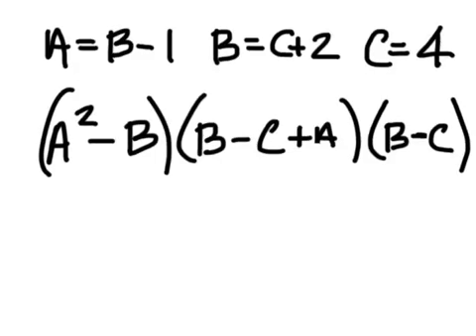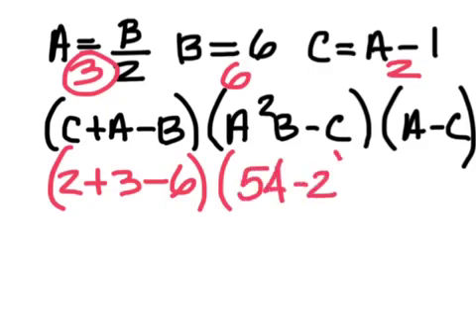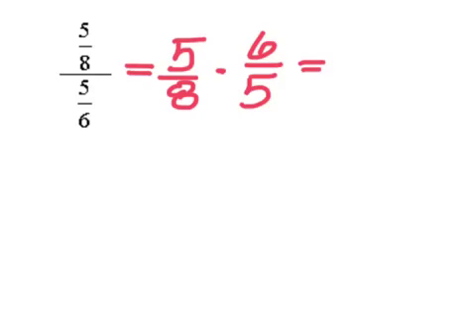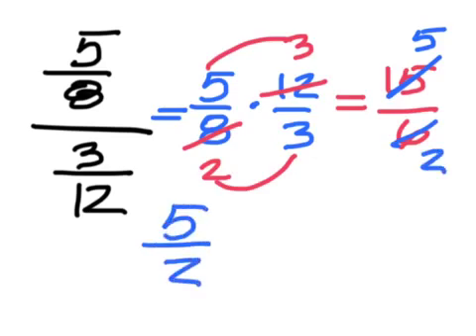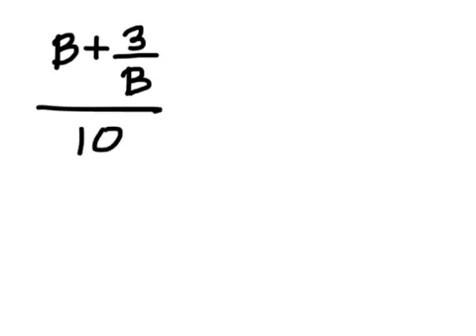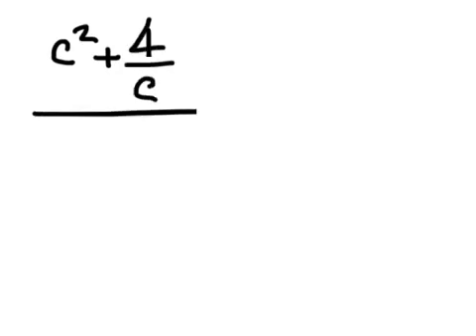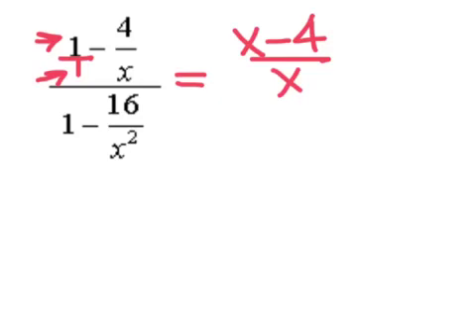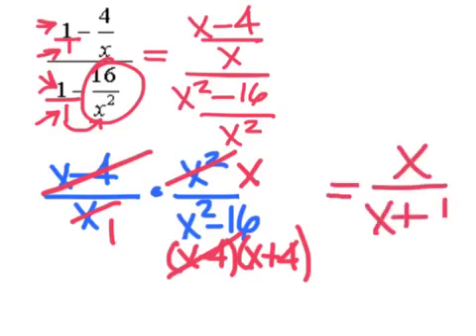7th Period September 20, 2013 - Tate Skinner's Classroom at GHS